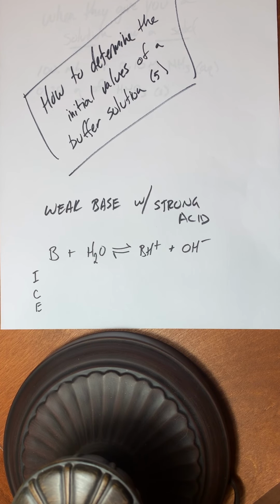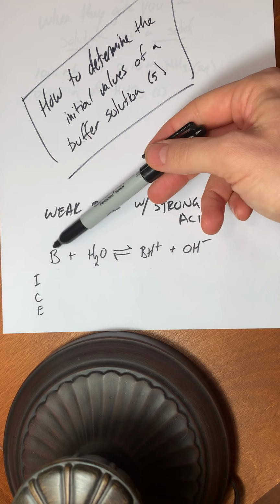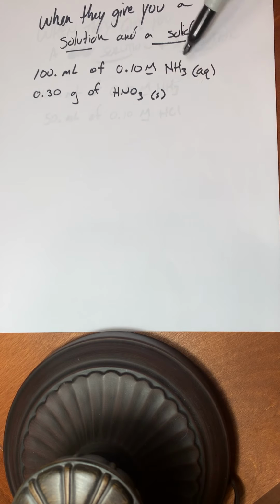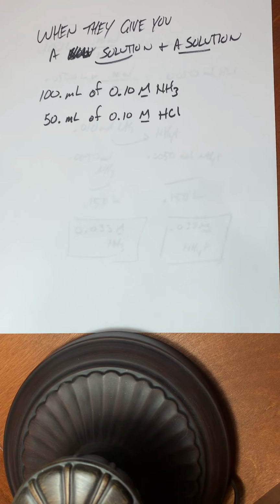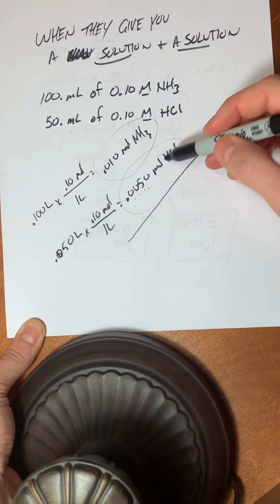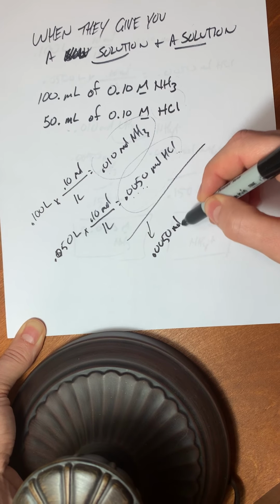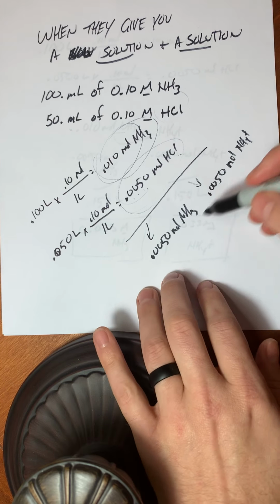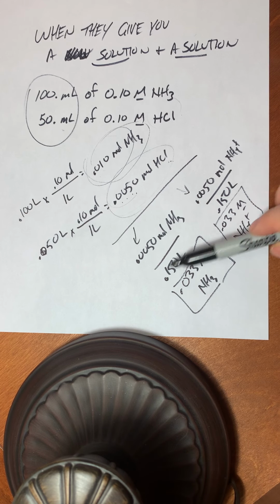Initial concentrations of a buffer weak base with strong acid